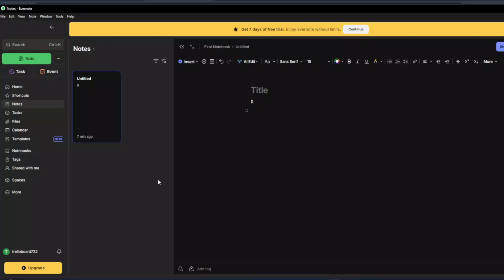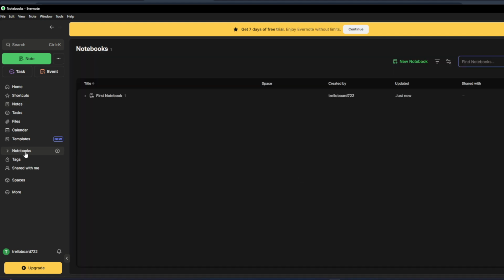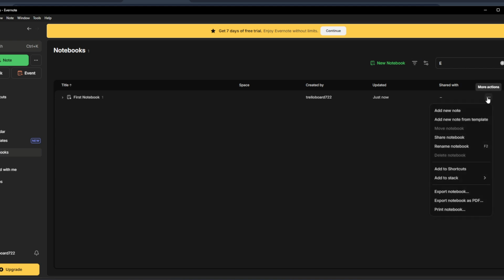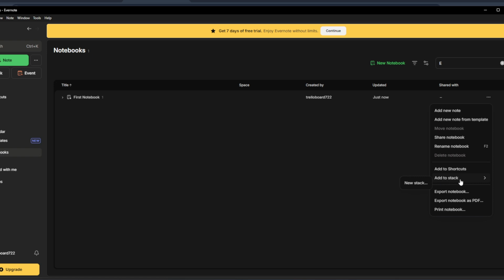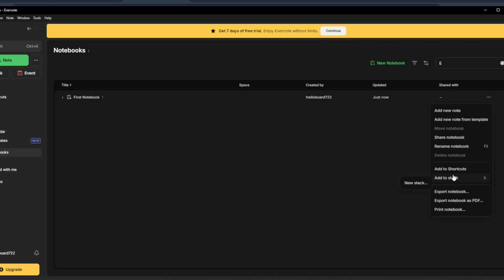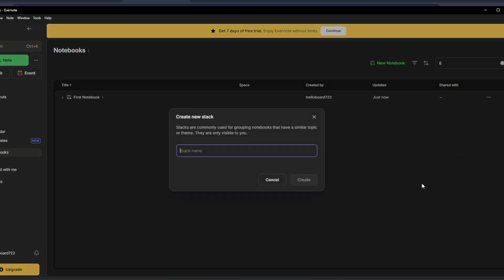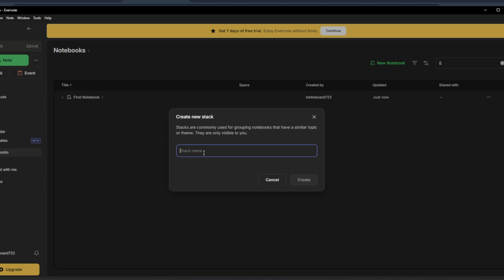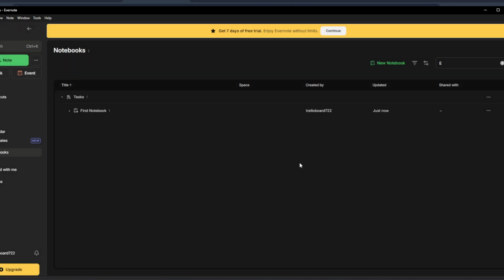How to Create a Stack on Evernote | Easy 2026 Guide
In this video, you’ll learn how to create a stack on Evernote, helping you organize multiple notebooks into groups for better structure and productivity.